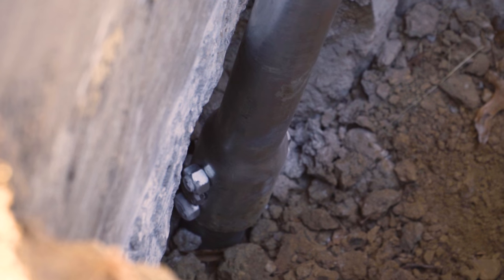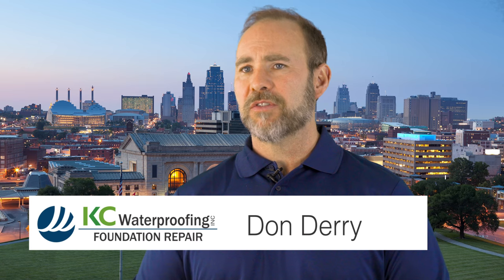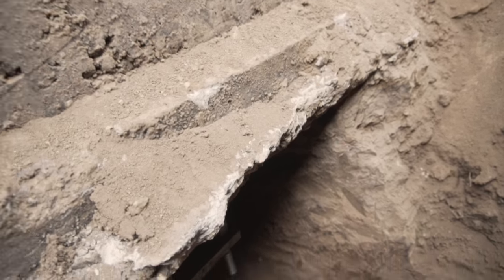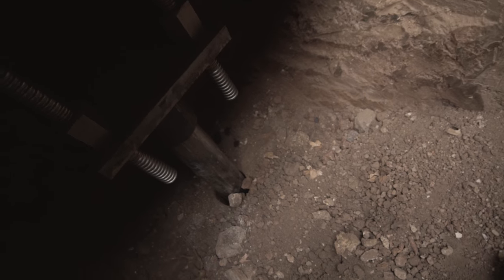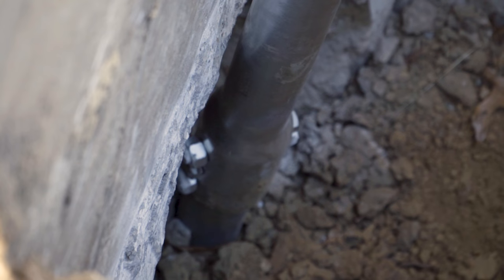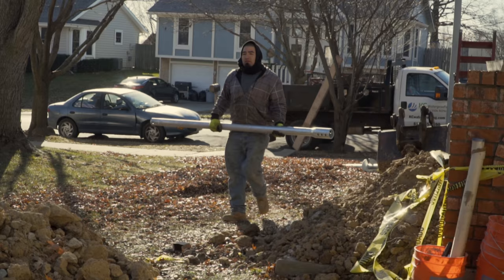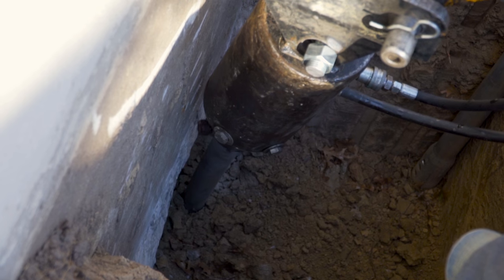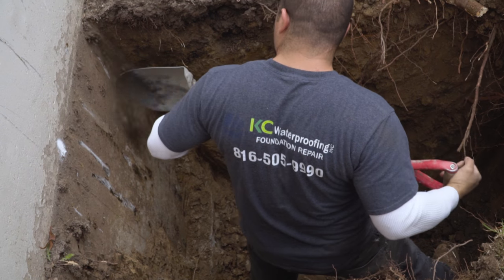KC Waterproofing | Piering | Kansas City Home Improvements